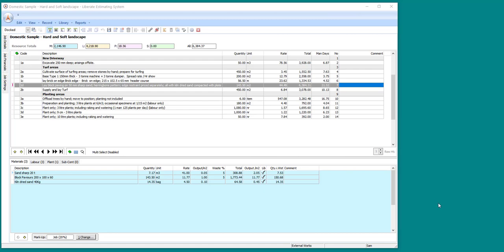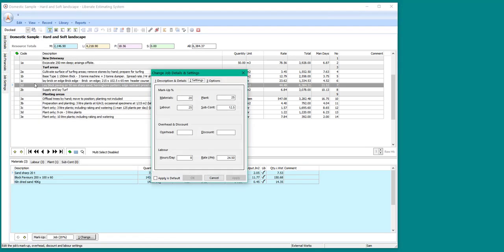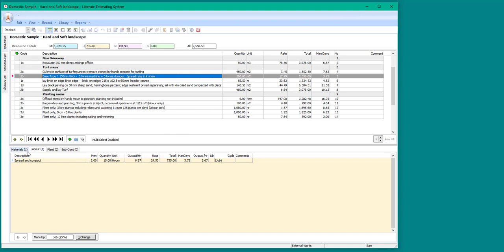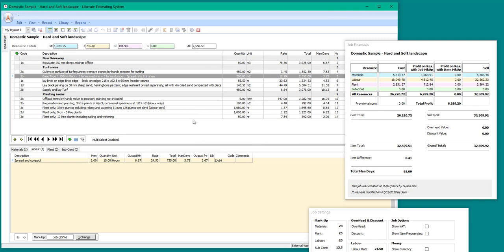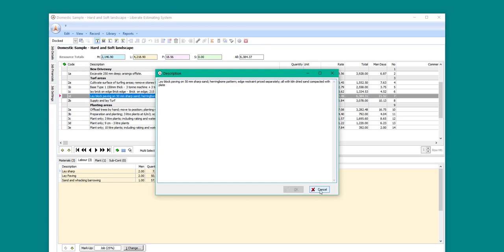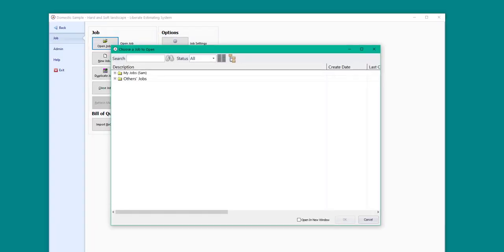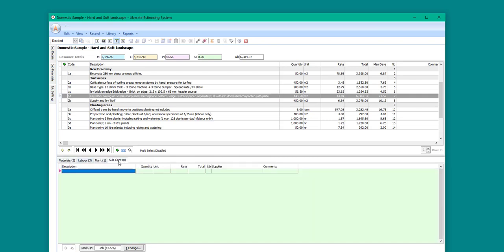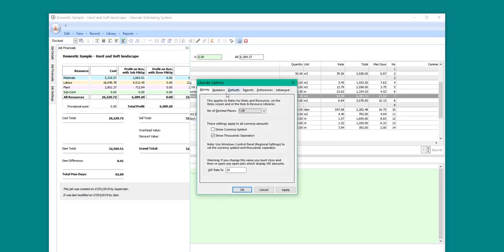Liberate Estimating - Introduction for first time users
A quick tour of how to get around Liberate Estimating